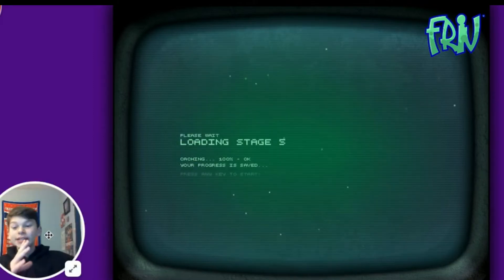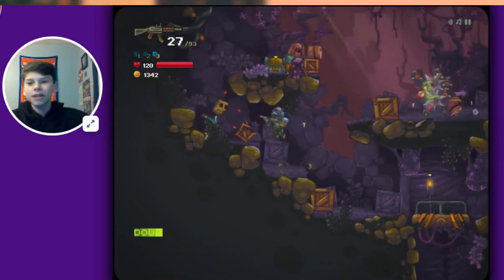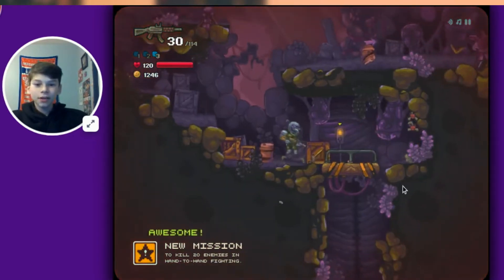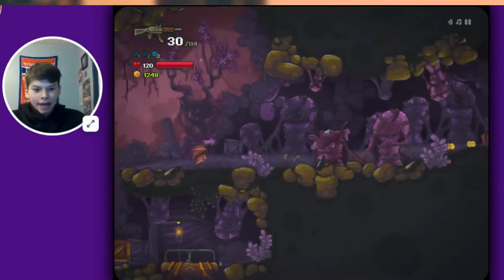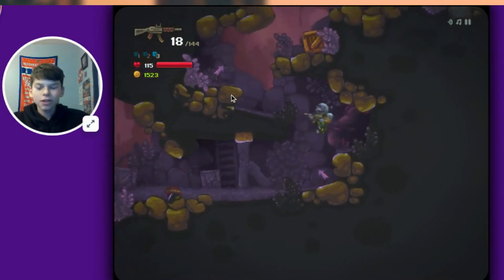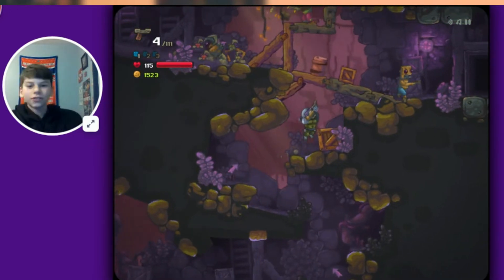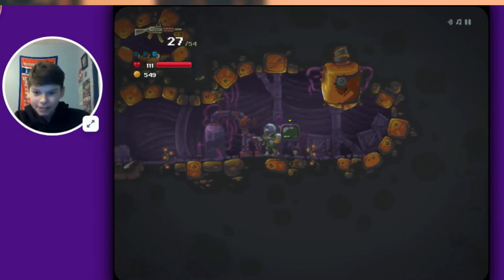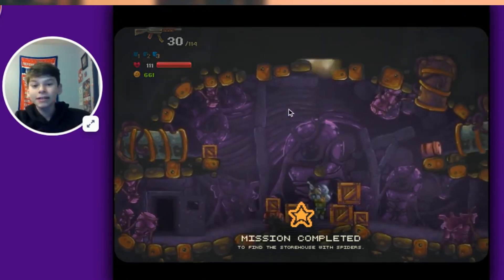MINI BOSS! (Zombotron 2 #5)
Today I play the 5th level of Zombotron 2! This is easily the most exiting level yet so make sure to watch the whole thing!